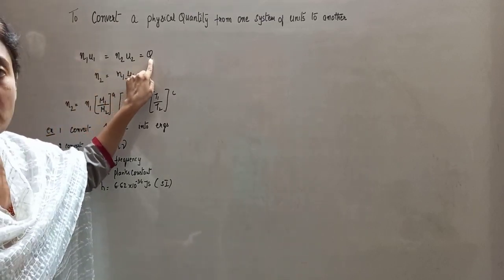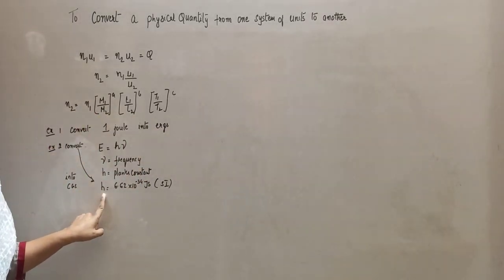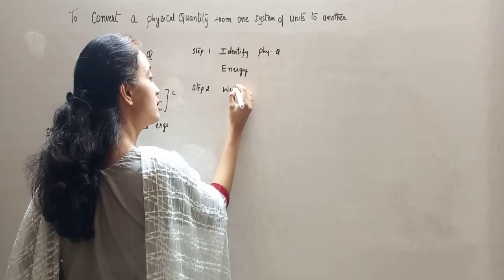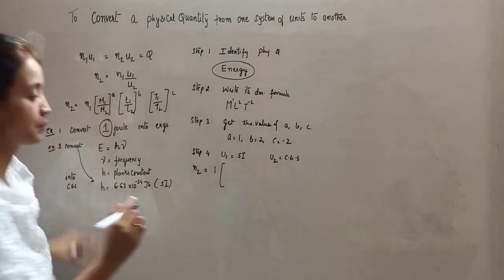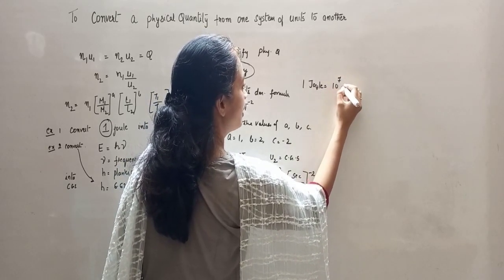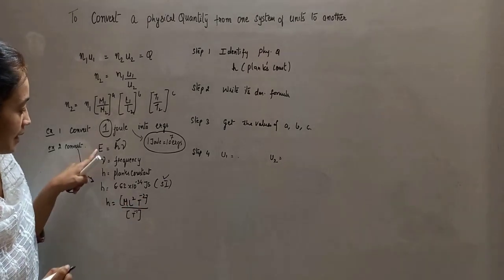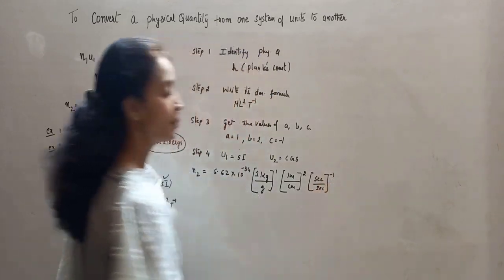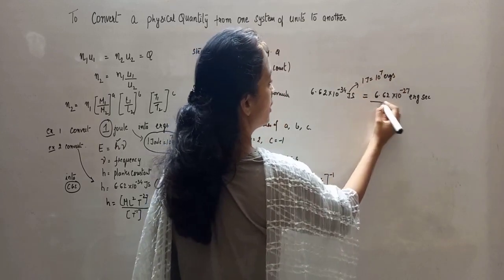Dimensional Analysis | Conversion of one system of Units to another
Hope you have a great learning experience !